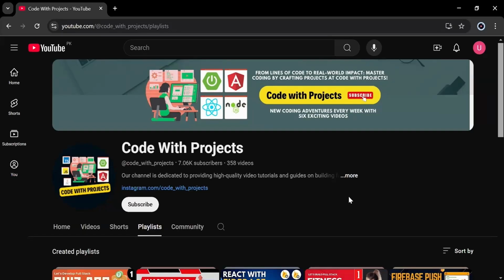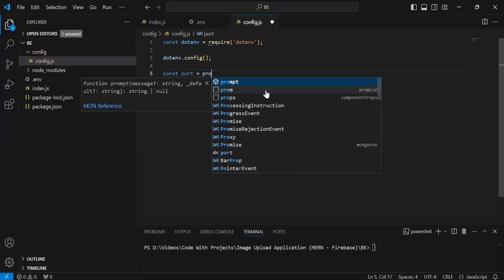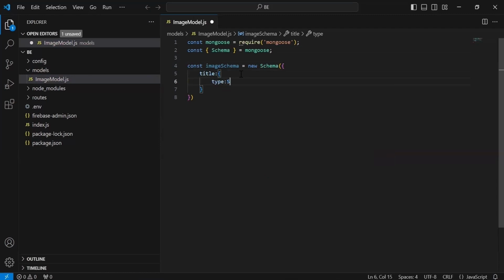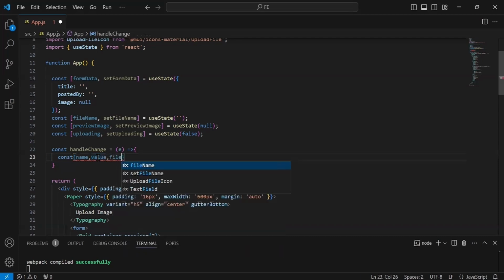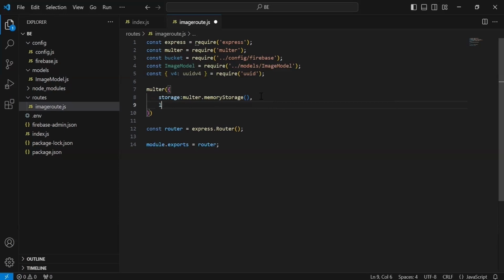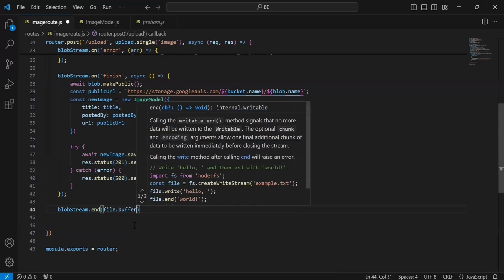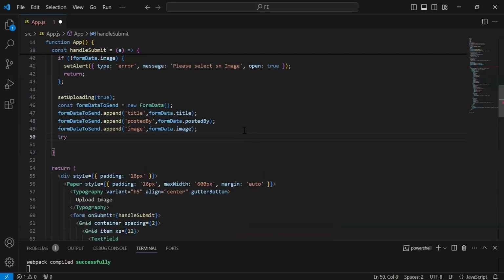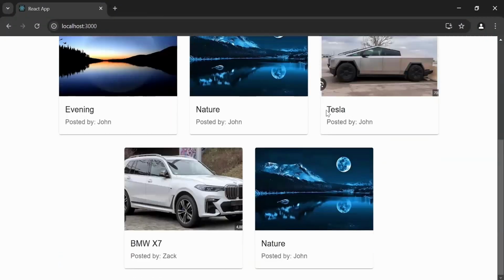Firebase Image Upload with React & Node.js | Full-Stack Tutorial | MERN Stack | Firebase Storage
In this comprehensive project, we will walk you through building a full-featured image upload application using the MERN stack (MongoDB, Express, React, Node.js) integrated with Firebase Storage for seamless image management. This video is perfect for developers looking to create robust web applications that can handle image uploads and storage effectively. Here's what you will learn throughout the video:

What You Will Learn:

1. Setting Up the Project:

- Initializing the project with React.
- Setting up Node.js and Express server.
- Configuring MongoDB with Mongoose for storing image metadata.

2. Creating the Upload Form:

- Building a user-friendly image upload form with React and Material-UI.
- Implementing form validation using React Hook Form and Yup.

3. Integrating Firebase Storage:

- Setting up Firebase Storage Bucket for secure image storage.
- Configuring Firebase in your React application.
- Implementing secure image upload functionality with Firebase SDK.

4. Handling Image Uploads:

- Connecting the frontend to the backend for file uploads.
- Validating image files and handling upload errors.
- Saving image URLs and metadata to MongoDB.

5. Displaying Uploaded Images:

- Fetching and displaying uploaded images dynamically from the database.
- Creating a responsive image gallery using React.
- Implementing lazy loading for optimized image rendering.

6. Managing Uploaded Images:

- Implementing CRUD operations for uploaded images.
- Deleting images from both Firebase Storage and MongoDB.
- Editing image metadata such as titles and descriptions.

By the end of this video, you will have a fully functional image upload application with a robust backend, a modern frontend, and a reliable image storage solution using Firebase.